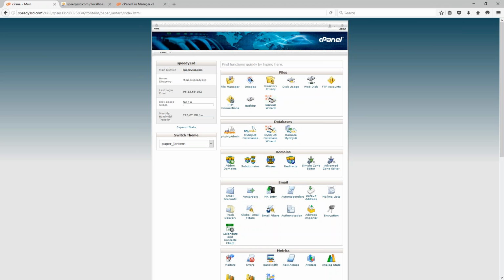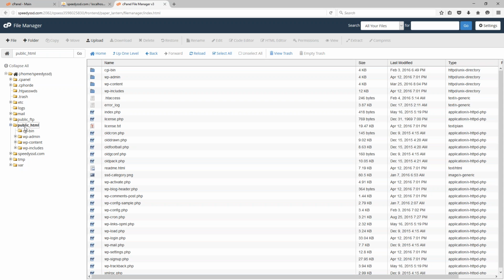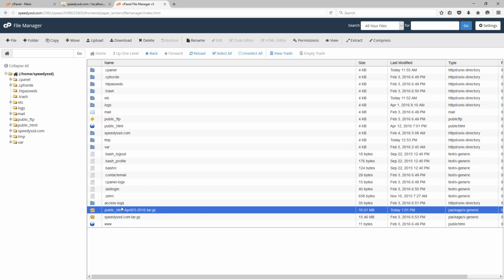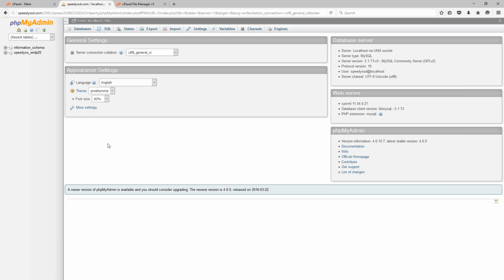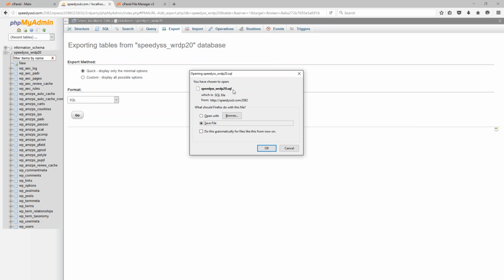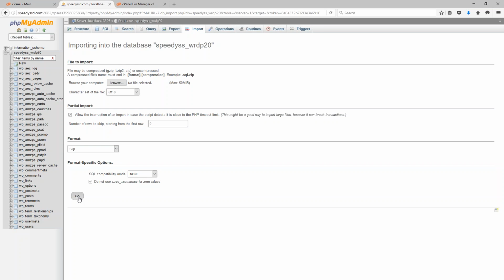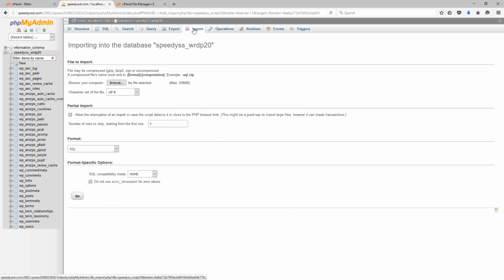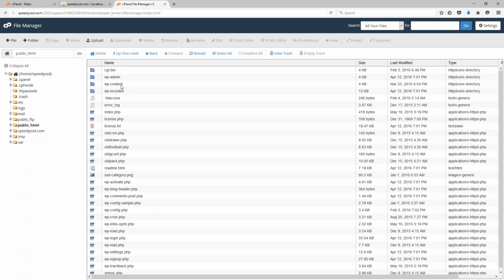WP Anti Hack - File and Database Backups